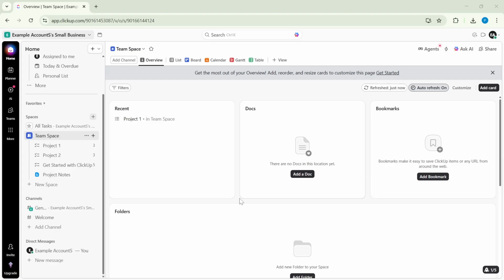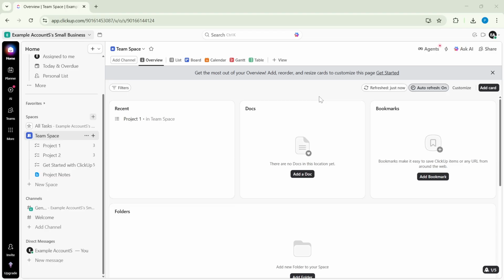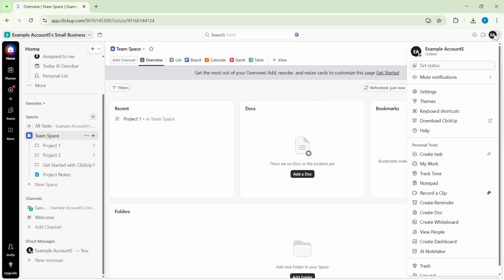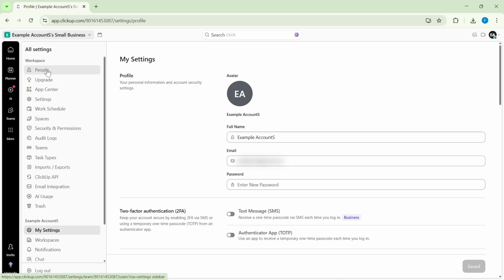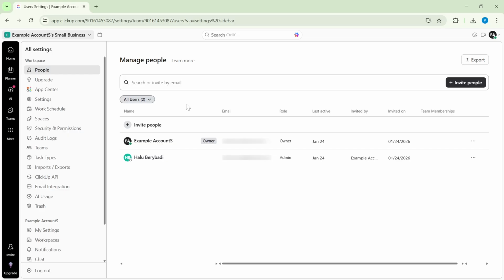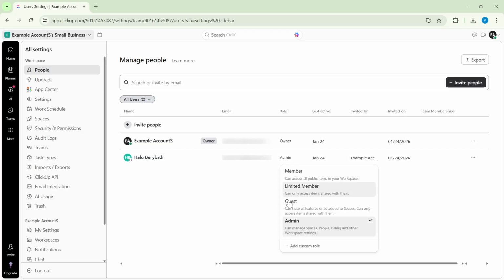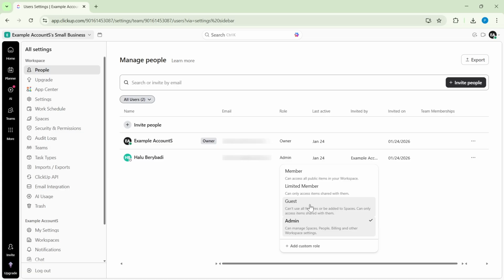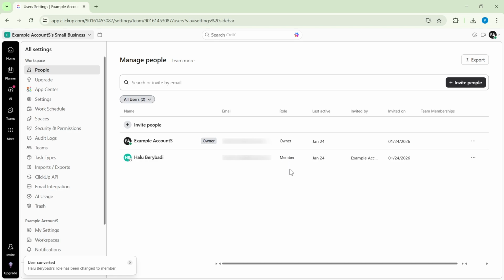How To Manage Permissions In ClickUp (Workspace Security 2026)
In this 2026 workspace security guide, I’ll show you how to manage permissions in ClickUp so your team can collaborate without exposing sensitive data. Permissions control who can view, edit, delete, share, and manage work across your workspace. If you work with clients, contractors, or multiple departments, setting permissions correctly protects your operations, prevents mistakes, and keeps your ClickUp setup professional.

🔹 What You’ll Learn:
-How To Find ClickUp Permission Settings And Understand Roles In 2026
-How To Set Who Can View, Edit, Share, And Delete Tasks For Better Security
-How To Control Access For Clients And Contractors Using Guest Permissions
-How To Lock Down Sensitive Spaces Like Finance, HR, And Operations Work
-How To Manage Admin And Member Roles So The Workspace Stays Protected
-How To Prevent Accidental Deletions And System Changes With Permission Limits
-How To Audit Your Workspace Permissions Monthly To Fix Security Gaps
-How To Build A Secure Collaboration System That Still Keeps Work Moving Fast

💡 Pro Tip: Keep admin access extremely limited. Most teams only need 1–2 admins. For everyone else, create clean spaces with clear ownership and default permission rules. If you collaborate with clients, never share internal lists—create a separate client-facing folder with minimal access and read-only dashboards. Security is productivity because fewer mistakes means fewer emergencies.

By the end, you’ll have ClickUp permissions configured for a secure workspace in 2026.